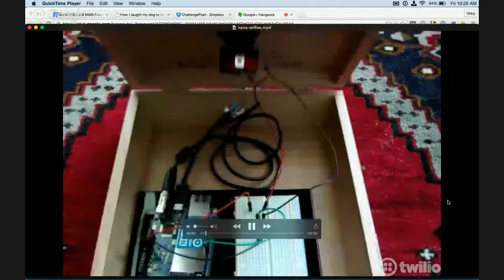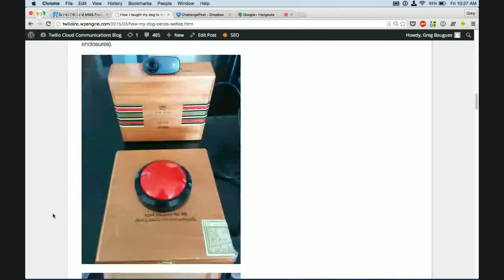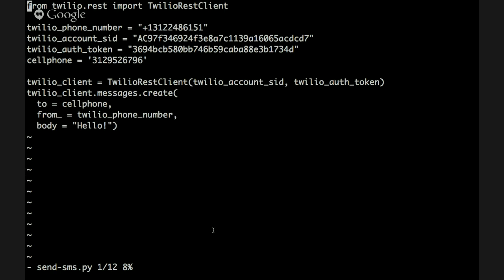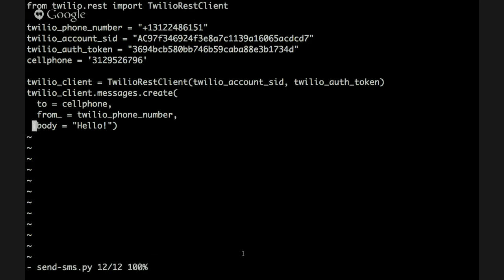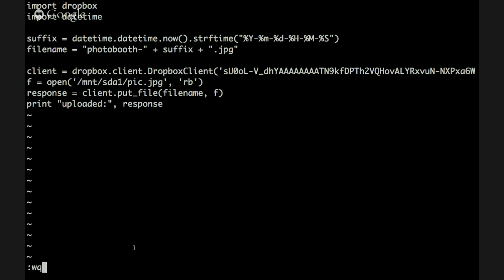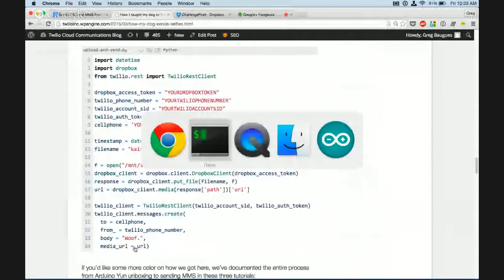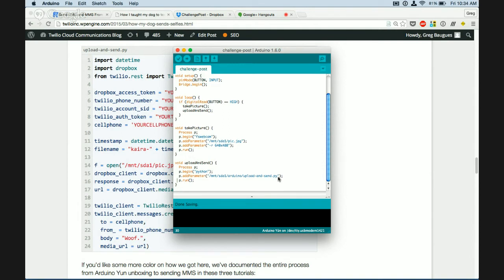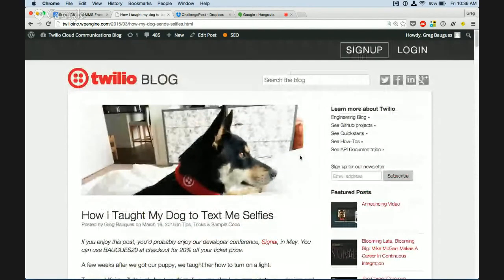Summer Jam - Selfies for Dogs with Twilio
Hey Summer Jammers!